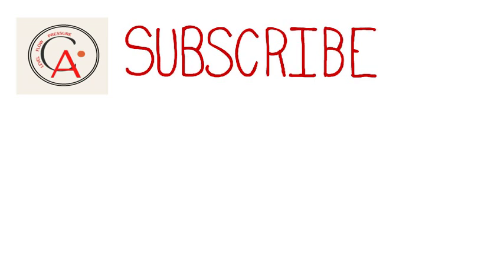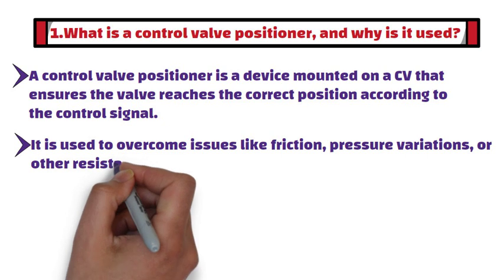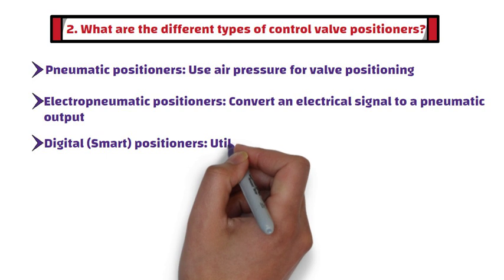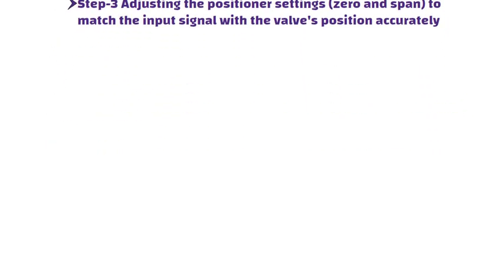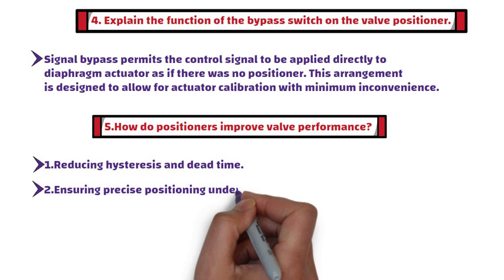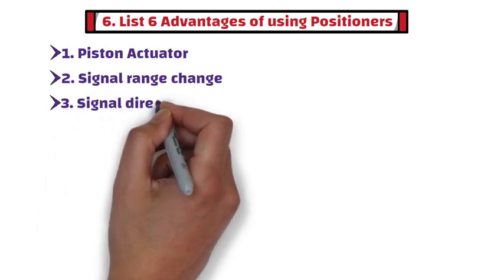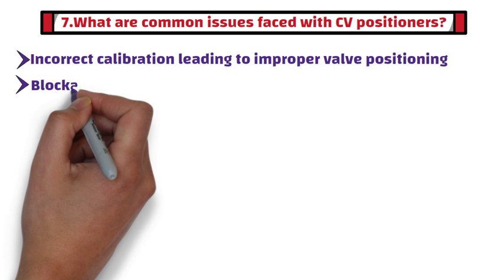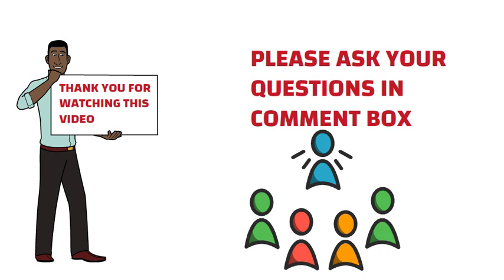TOP 7 Questions & Answers on Control Valve Positioner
Welcome to our latest YouTube video where we give the answers of top 7 questions of control valve positioner.
Control Valve Positioner's top 7 questions and its answers.
1. What is a control valve positioner, and why is it used?
Ans:A control valve positioner is a device mounted on a control valve that ensures the valve reaches the correct position according to the control signal. It is used to overcome issues like friction, pressure variations, or other resistances that can prevent the valve from moving to the desired position accurately.
2. What are the different types of control valve positioners?
The main types are:
Pneumatic positioners: Use air pressure for valve positioning.
Electropneumatic positioners: Convert an electrical signal to a pneumatic output.
Digital (Smart) positioners: Utilize microprocessors for precise control and diagnostics.
3. How do you calibrate a control valve positioner?
Calibration involves:
Sending a known input signal to the positioner.
Checking the valve stem position or the actuator movement.
Adjusting the positioner settings (zero and span) to match the input signal with the valve's position accurately.
4. Explain the function of the bypass switch on the valve positioner.
Ans: Signal bypass permits the control signal to be applied directly to diaphragm actuator as if there was no positioner. This
arrangement is designed to allow for actuator calibration with minimum inconvenience.
5.How do positioners improve valve performance?
Positioners enhance performance by:
Reducing hysteresis and dead time.
Ensuring precise positioning under varying load conditions.
Allowing faster and smoother valve response.
Providing diagnostics for predictive maintenance.
6. List 6 Advantages of using Positioners
1. Piston Actuator
2. Signal range change
3. Signal direction change
4. Positive Positioning
5. Increased speed of response
6. Signal Characterizing
7.What are common issues faced with control valve positioners?
Some common issues include:
Incorrect calibration leading to improper valve positioning.
Blockages in pneumatic lines.
Wear and tear of mechanical components.
Signal interference in digital positioners.